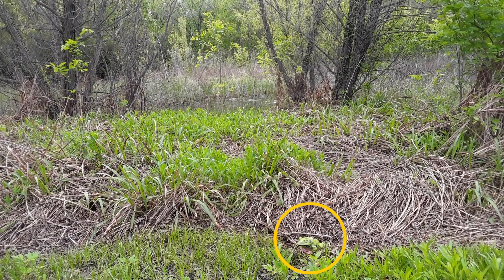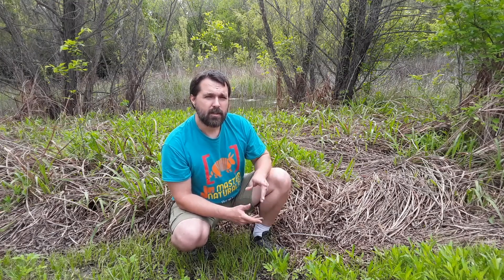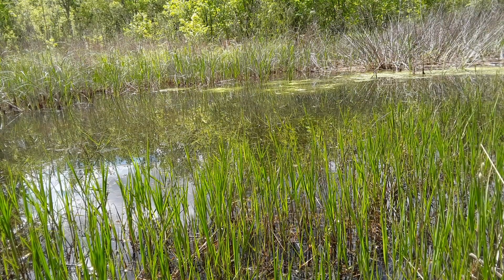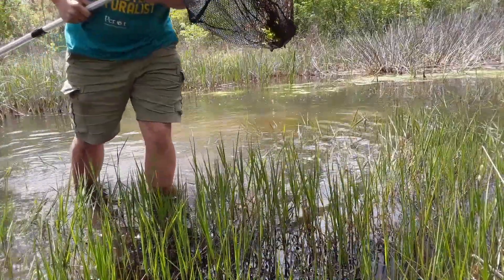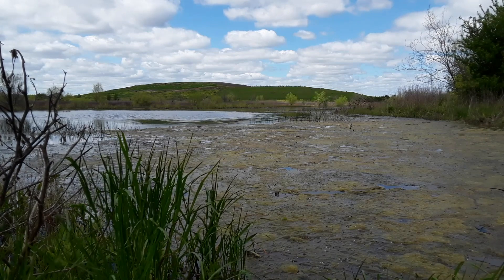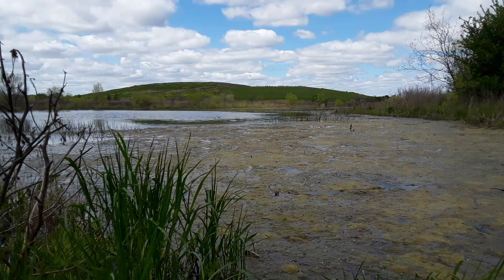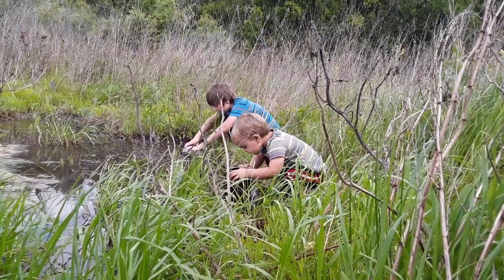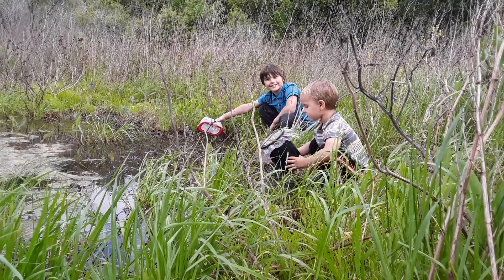Exploring our Spring Ephemeral Ponds | Amaze Your Brain at Home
Sick of being stuck inside the house? Get your feet wet on this nature hike, as you learn how to make your very own underwater exploration device using items from around your house that you can use in ponds and backyard bodies of water. This activity is perfect for seeing tadpoles, fish, and other forms of active ephemeral pond life.

Find more information and PDF downloads of experiments on our